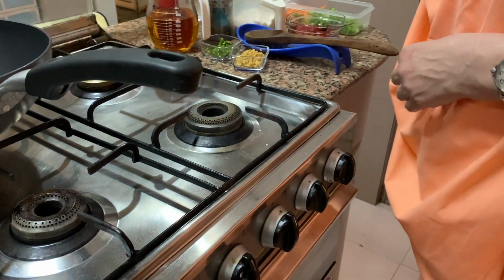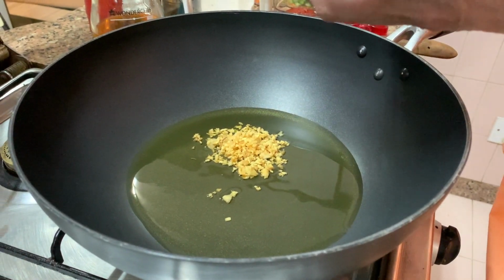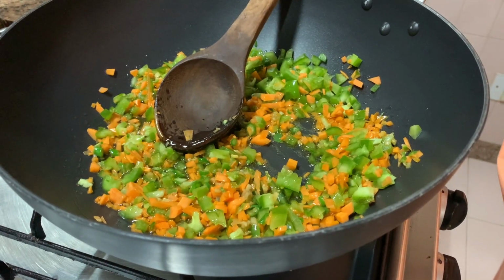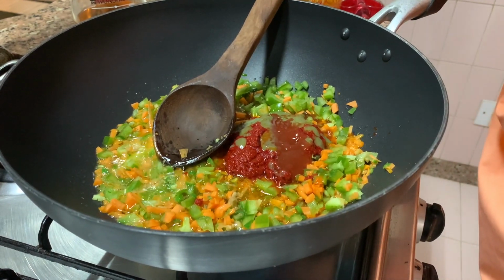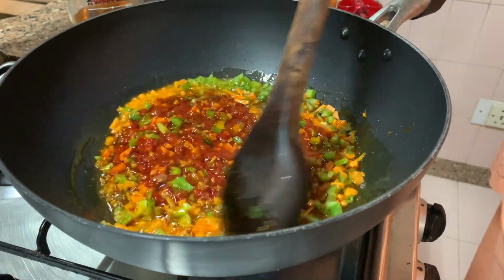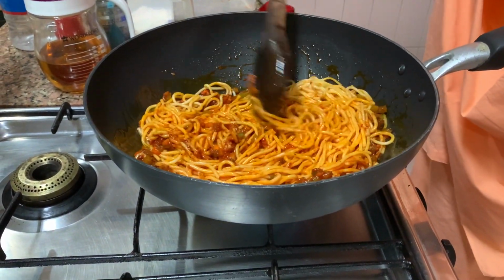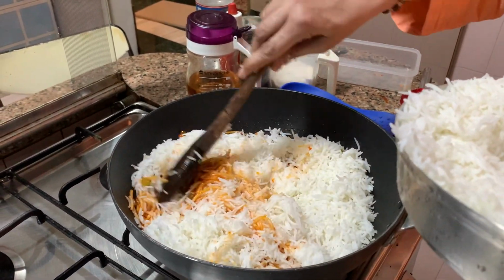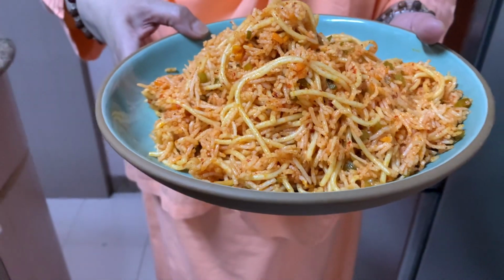TRIPLE SCHEZWAN FRIED RICE! | No Onion No Garlic | No. 211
Jai Ma!
Triple Schezwan Fried Rice….
Use 2 cups of steamed left over rice.
1 cup boiled noodles or spaghetti pasta.
In a wok heat oil. Add lots of chopped ginger, chopped 3 green chillies, chopped capsicum, chopped carrots, stir, add 2 tablespoons tomato ketchup, 2 heaping tablespoons red chilli paste made at home( shown in the previous video), 1 tablespoon vinegar, salt, 1 tablespoon green chilli sauce, 1 teaspoon sugar, 1 teaspoon black pepper. Mix. Add boiled noodles. Mix. Add left over rice. Mix. Adjust the taste if anything is less. Serve with Schezwan sauce.

Introduction…
The right kind of food is very important, especially when you are practising sadhana. They say “जैसा अन्न वैसा मन.”(One’s food contributes to your thoughts and attitude). Based on that I have a second Channel “Swamiji’s Kitchen” People had requested me to show them different recipes and with Ma’s Grace some have quit onion garlic! Do try making it. People think that food without onion and garlic is tasteless but really it is not so! It is very tasty and you can actually taste the real flavour of the vegetables, dals, etc.
Thankyou.